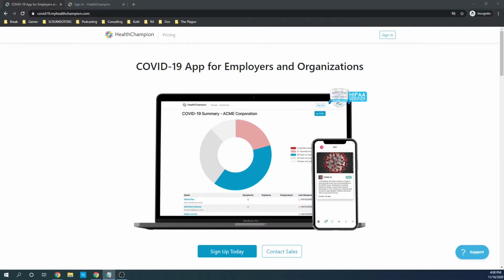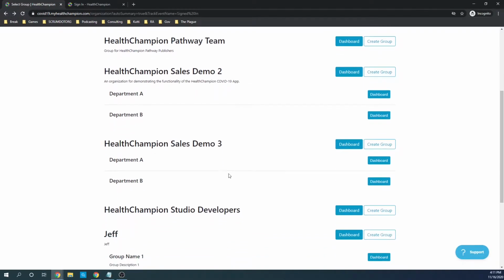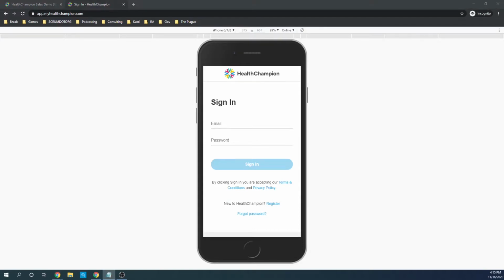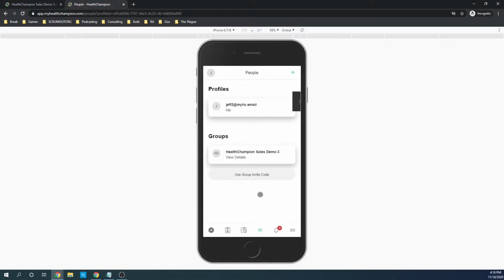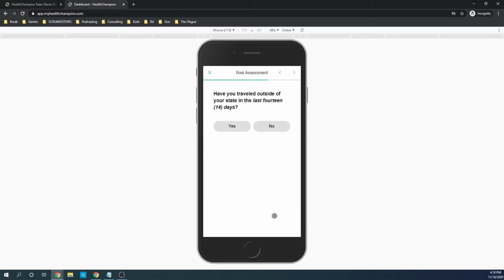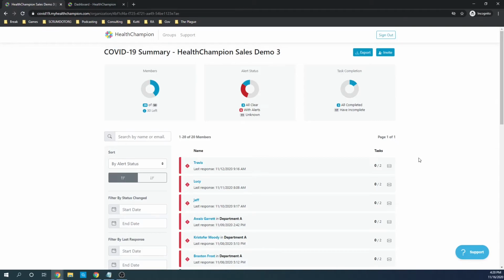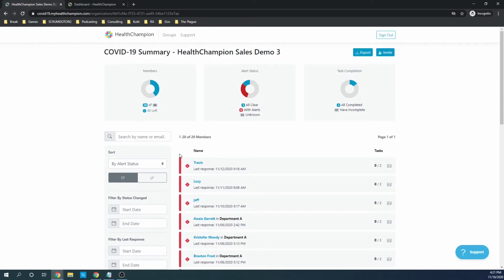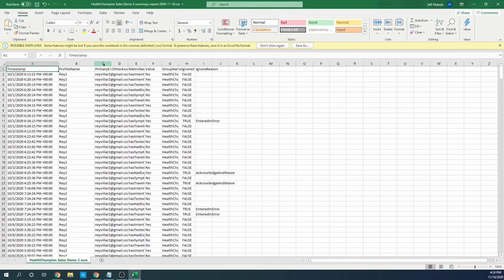Demo Video for COVID 19 Employer solution